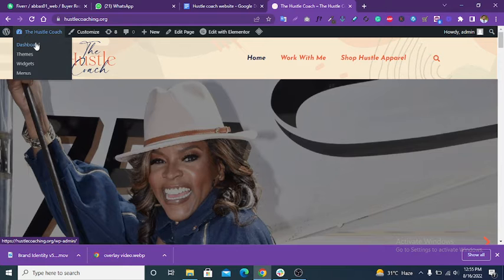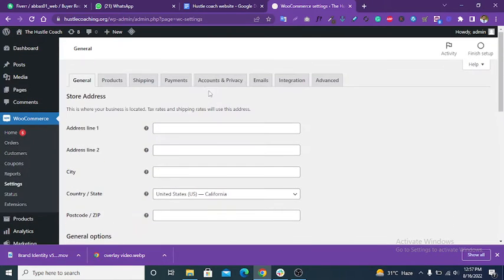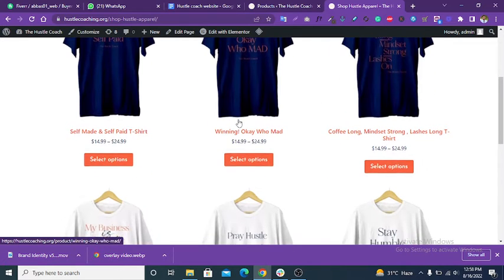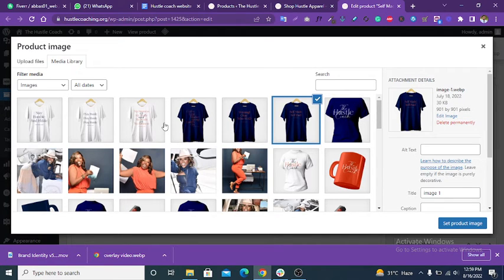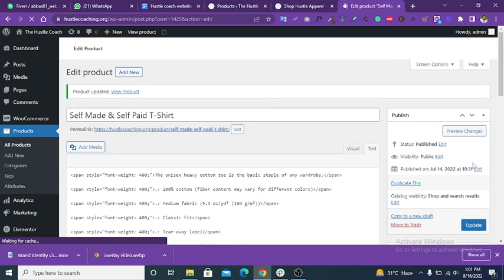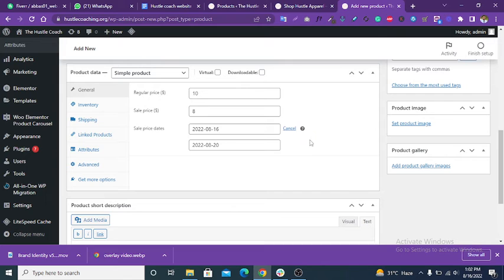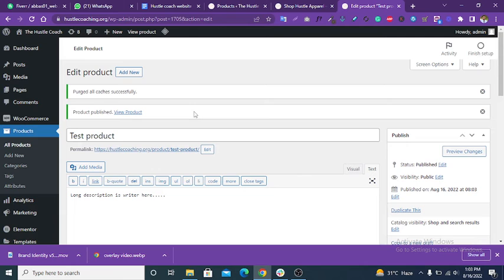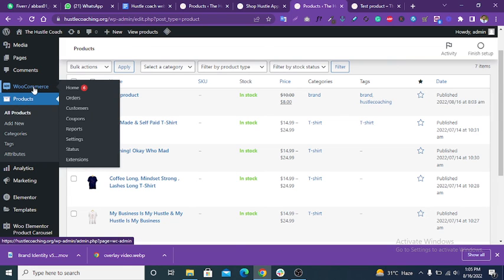The hustle Coach - How to add new products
The hustle Coach tutorial
Adding new products on a website using wordpress